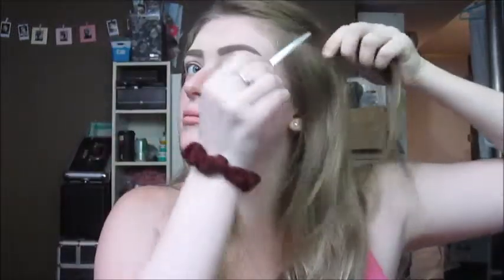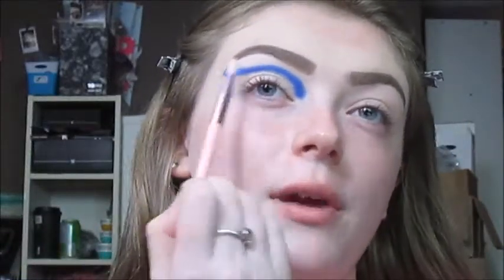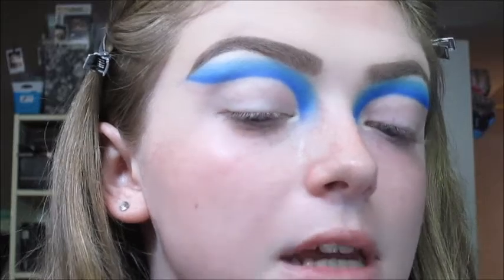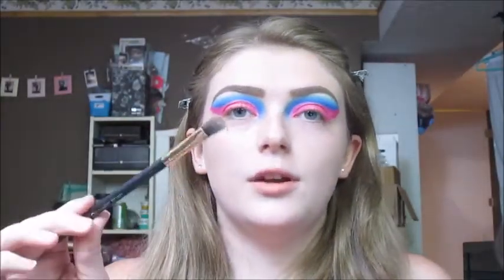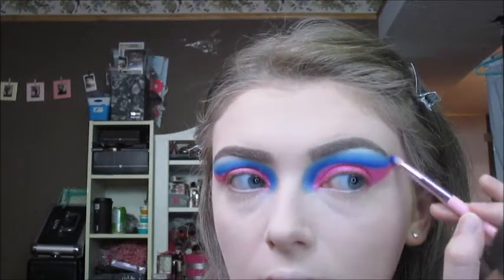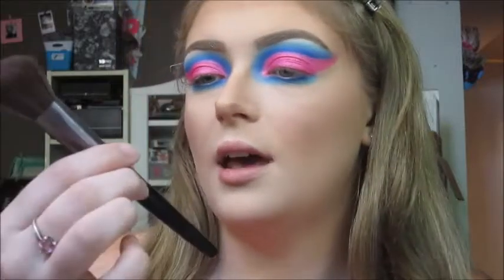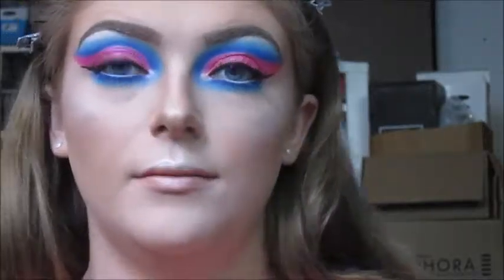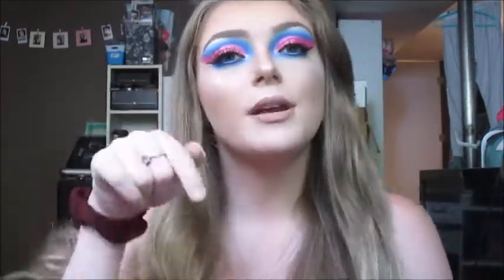Bubblegum Fantasy - Pink & Blue Cut-Crease with Nude Lips - Makeup Tutorial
Hey everyone! This tutorial is on this very bold glittery pink and blue cut-crease with blinding highlighter and nude lips!! I really hope you enjoy, and if you do then please give this video a LIKE and don't forget to SUBSCRIBE to my channel before you leave, if you haven't already :)

* Products & Brushes/Tools Used Listed Below *

PRODUCTS USED:

FACE
{Primer} - Benefit Cosmetics Porefessional Pearl Primer

{Foundation} - L'Oreal True Match Super Blendable Makeup SPF 17 (Shade "N2 Classic Ivory")

{Concealer} - NYX HD Studio Photogenic Concealer (Shade "CW01")
- L'Oreal Infallible Full Wear More Than Concealer (Shade 320 Porcelain")

{Powder} - Too Faced Born This Way Ethereal Setting Powder (Shade "Translucent")

{Bronzer} - Gosh Cosmetics Bronzing Shimmer Powder (Shade "001 Bronze")

{Contour} - Too Faced Cosmetics Cocoa Contour Cocoa Infused Contour & Highlighting Palette (Shade "Medium Contour")

{Blush} - Urban Decay Jean Michel Basquiat Face Palette (Blush Shade "X-Rated")

{Highlighter} - Benefit Cosmetics Watt's Up Soft Focus Highlighter Stick
- Jeffree Star Cosmetics Platnium Ice Skin Frost Pro Palette (Shade "Ice Cold")

BROWS
{Primer} - Benefit Cosmetics Brow-Vo! Conditioning Primer

{Pencil} - Hourglass Cosmetics Arch Micro Brow Sculpting Pencil (Shade "Blonde")

{Pomade} - Anastasia Beverly Hills DipBrow Pomade (Shade "Blonde")

{Concealer} - Maybelline Mater Conceal Camouflaging Concealer (Shade "10 Fair")

{Gel} - Benefit Cosmetics Gimmie Brow Volumizing Brow Gel (Shade "1")

EYES
{Primer} - Urban Decay Eyeshadow Primer Potion (Shade "Eden")

{Eyeshadow} - Jeffree Star Cosmetics Jawbreaker Eyeshadow Palette (Shades "Soaked", "Brain Freeze", "Cotton Candy" & "Virgin")

{Concealer} - Maybellien Master Conceal Camouflaging Concealer (Shade "10 Fair")

{Eyeliner} - Anastasia Beverly Hills Liquid Eyeliner (Shade "Black")
- Hank & Henry Slick With It Bickity Black Liquid Eyeliner (Shade "Black")
- Urban Decay 24/7 Glide-On Eye Pencil (Shade "Perversion")
- NYX Faux Whites Eye Liner (Shade "Baby Powder")

{Lash Primer} - Laura Geller Fortifying Eyelash Primer (Shade "Black")

{Mascara} - It Cosmetics Super Hero Mascara (Shade "Black")
- Revlon Volume + Length Magnified Mascara (Shade "Black")

LASHES - Lashaholic Luxury Lashes (Style "Instagram")

LASH GLUE - Duo Clear Brush-On Lash Glue

LIPS - Fresh Sugar Lip Wonder Drops Advanced Therapy Retexturizing & Smoothing Gel
- Steve Laurant Lip Liner (Shade "Vogue")
- Morphe X Jeffree Star Liquid Lipstick (Shade "Manneqiun")

BRUSHES & TOOLS USED:

FACE
- Beauty Blender
- Urban Decay Flat Optical Blurring F108
- Billion Dollar Brushes Concealer Brush
- Luxie 512 Small Contour Brush
- Battington Beauty Powder Brush
- Quo Bronzing Powder Brush
- Jolie Flat Contour Brush
- Urban Decay Diffusing Blush F107
- Beauty Blender Blusher
- Sephora Pro Detail Fan Brush
- Urban Decay Detailed Smudger E212

BROWS
- Urban Decay Angled Brow
- Spoolie
- Flat Eyeliner Brush
- Beauty Blender Micro-Mini
- Jolie Small Face Brush

EYES
- Quo Concealer Brush
- Essence Angled Eyeliner Brush
- Morphe X Jeffree Star JS13
- Morphe X Jeffree Star JS12
- Moda Pro Eye Brush
- Urban Decay Flat Eyeshadow E206
- Q-Tips
- Elf Angled Eyeliner Brush
- Morphe Eyebrow Brush
- Morphe X Jeffree Star JS10
- Quo Short Shader Brush
- Urban Decay Smoky Smudger E208
- Tweezers